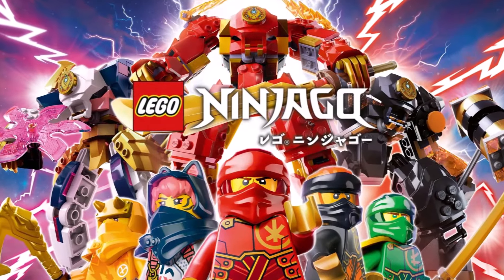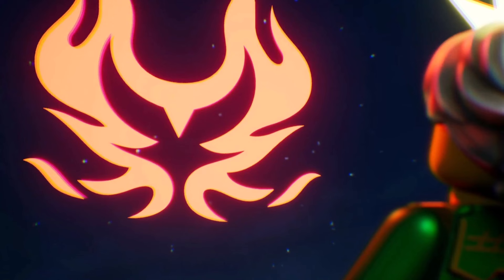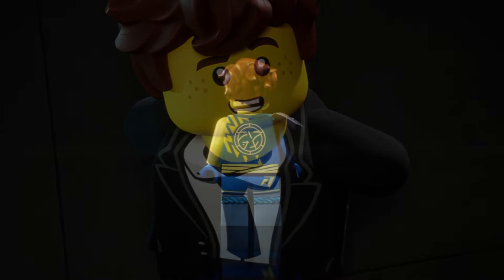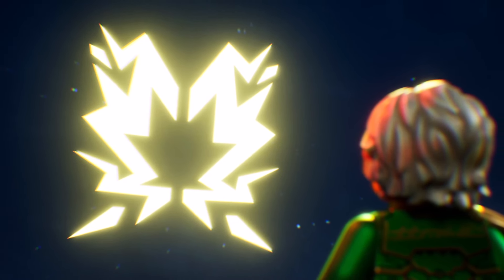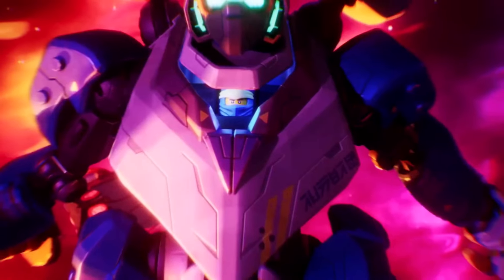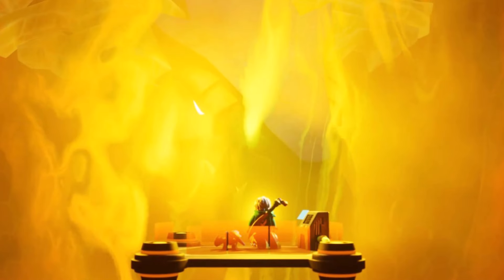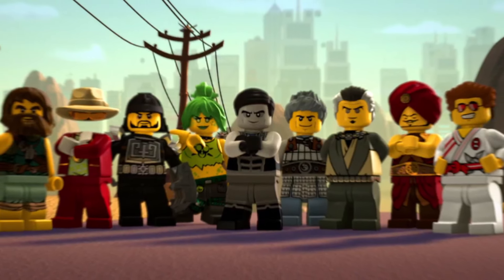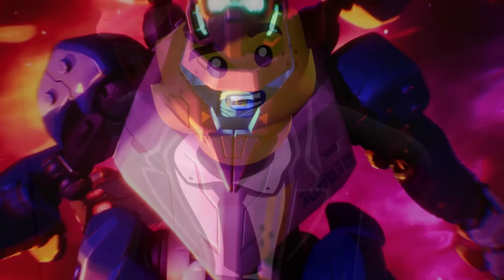How Jay Lost His Memory! ⚡ Ninjago Dragons Rising Season 2 Theory!